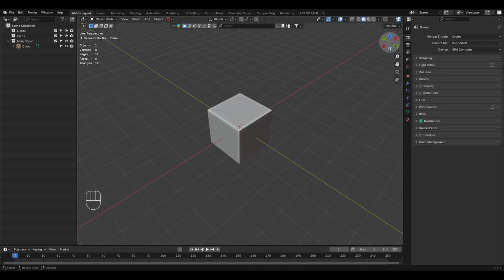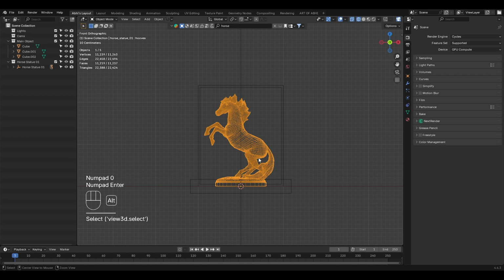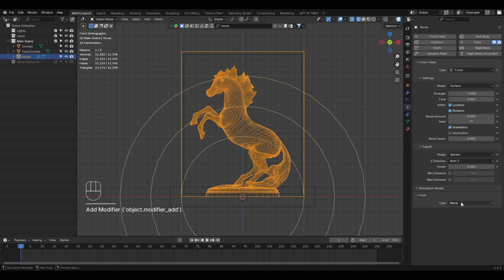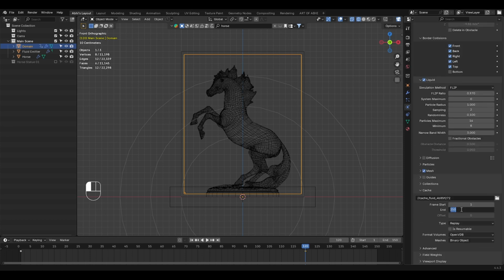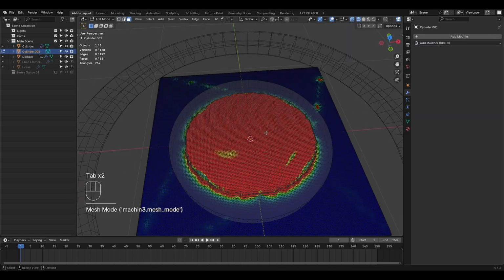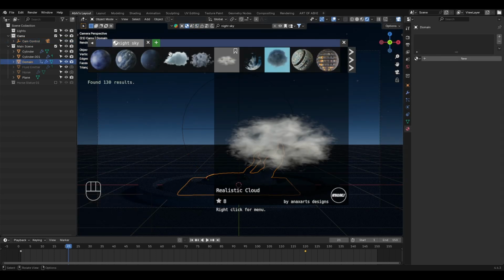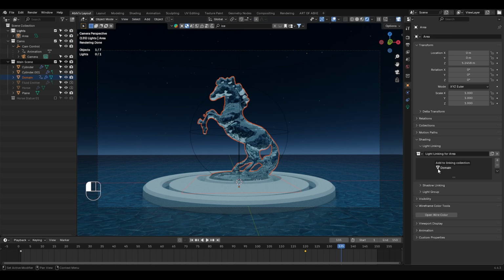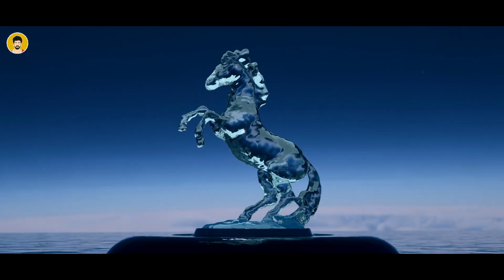Water forming into Horse Shape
In this Blender tutorial, you'll learn how to create a stunning effect where fluid transforms into a horse-shaped sculpture — using liquid simulation, force fields, and a few clever tricks! Whether you're a beginner or intermediate artist, this step-by-step guide will walk you through every part of the process.

✅ Covered in this tutorial:
Setting up fluid and domain objects
Using BlenderKit for assets
Creating a boolean horse-shaped cavity
Fluid inflow setup with keyframes
Realistic lighting and camera animation
Adding materials, glare, and final compositing

🚀 Rendered using NextRendering to save hours of local rendering time!
If you recreate this effect, tag me on Instagram @artofabhi — I'd love to see your version!

Filming & Audio
🎙️ Blue Microphones Logitech

🎵 Music
blender fluid simulation
blender force field tutorial
blender water shape animation
fluid forms object in blender
how to make fluid take object shape
water transforms into horse blender
blender 3d simulation tutorial
fluid sculpting effect blender
blender horse shape with water
blender water morphing effect